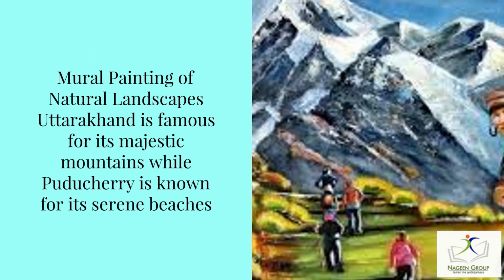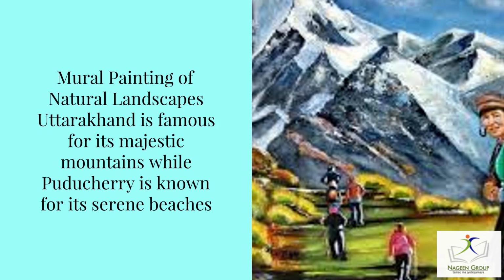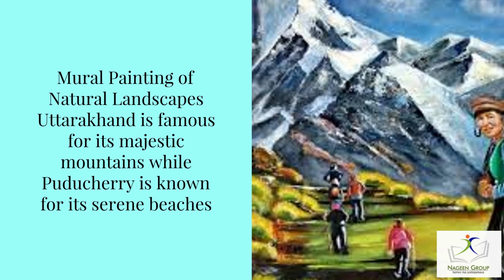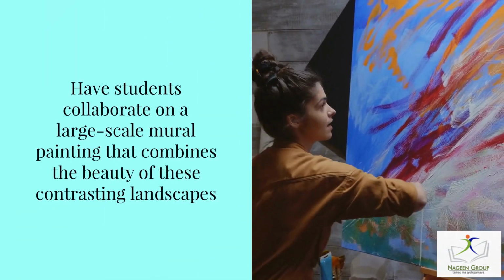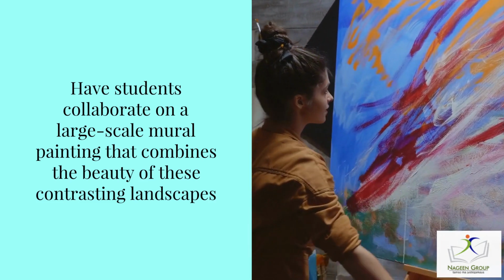Art-Integration project pairing Uttarakhand and Puducherry (CBSE)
Through this project, students learn about the distinctive cultural aspects of Uttarakhand and Puducherry, gaining a deep appreciation for the traditions, folk arts, music, and crafts that define each region's heritage. They engage in collaborative activities, workshops, and performances, celebrating the richness of both cultures.

The video takes you on a visual feast of collaborative art exhibitions, performances, and cultural showcases, where the students proudly present their joint creations. Witness the powerful connections formed, friendships forged, and the unifying force of art that transcends geographical boundaries.

This art-integrated project by CBSE celebrates diversity, encourages cultural understanding, and promotes the transformative power of art. It showcases the incredible talent and creativity of students while fostering a sense of pride in their cultural roots.

Prepare to be inspired by the harmonious blend of artistic expressions and the spirit of collaboration as Uttarakhand and Puducherry merge in this CBSE project. Watch the video, and embark on a journey where art becomes the language that connects hearts and bridges communities.